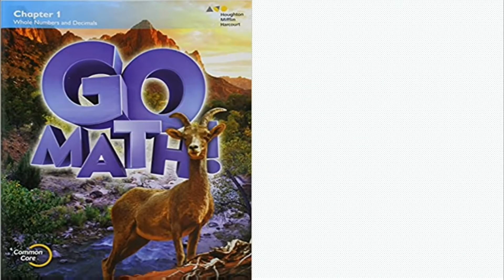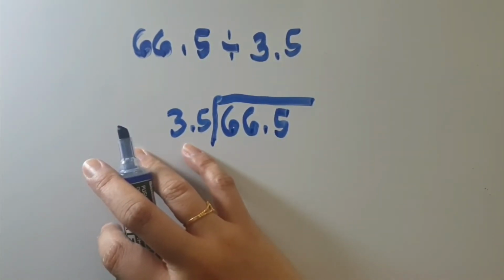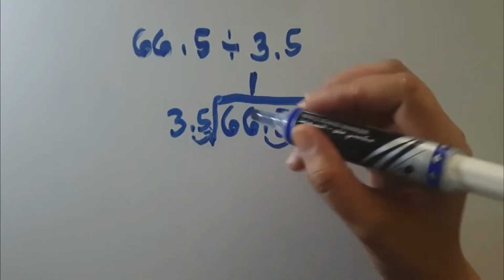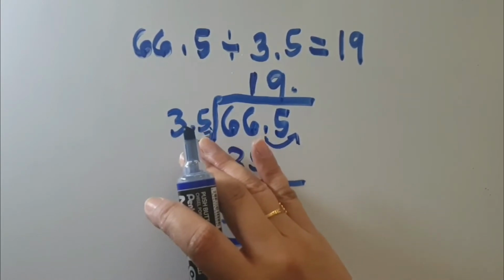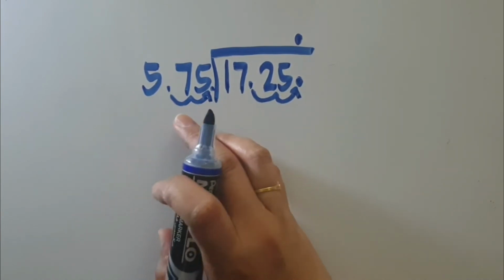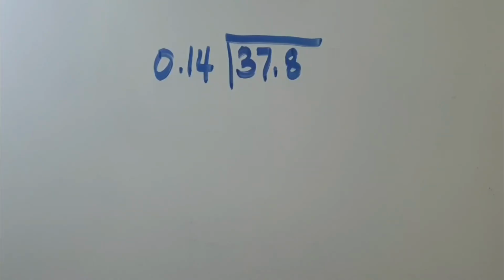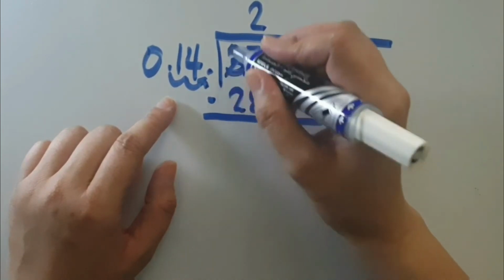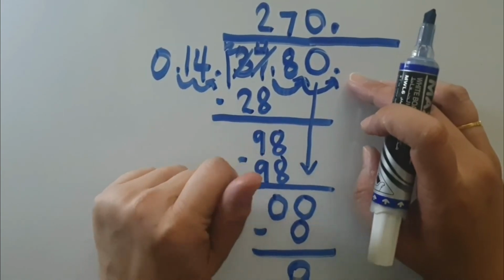Divide with Decimals